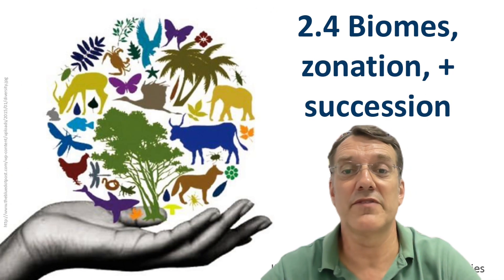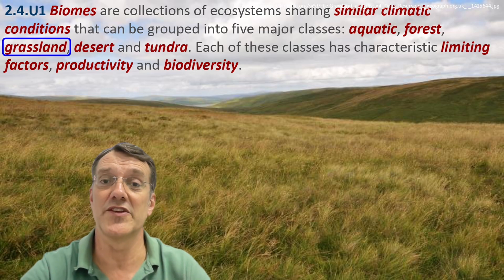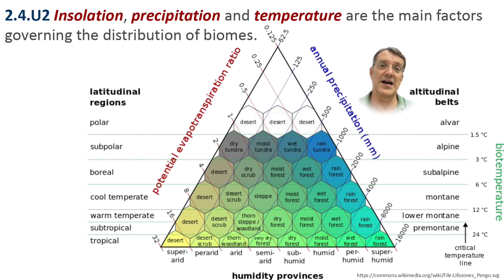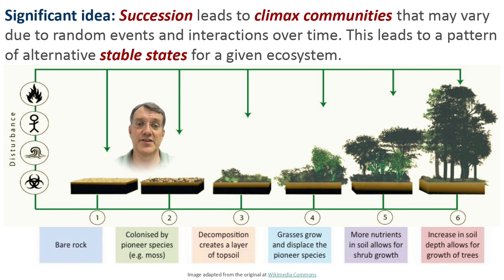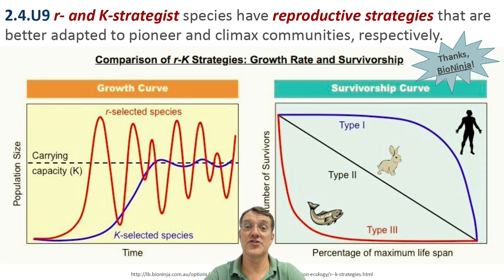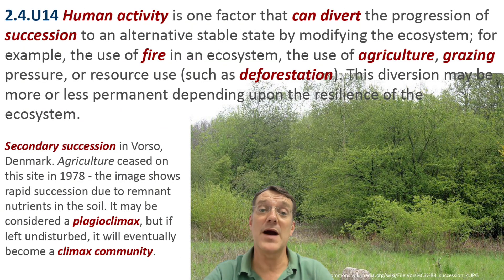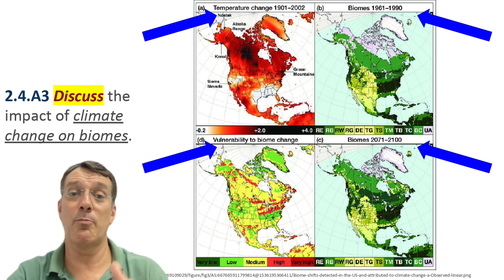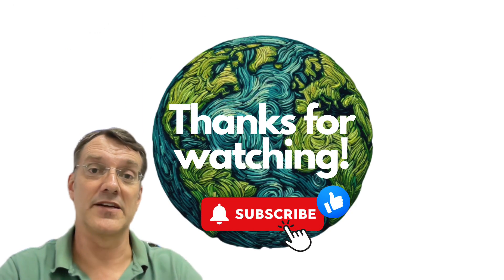Changes in ecosystems - ESS 2.4 Biomes zonation succession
Learn about common characteristics and limiting factors in global biomes, plus how ecosystems change across time and space.